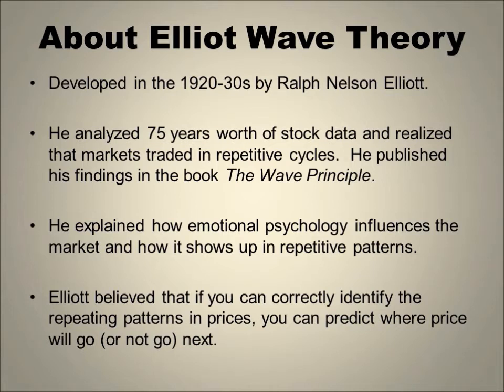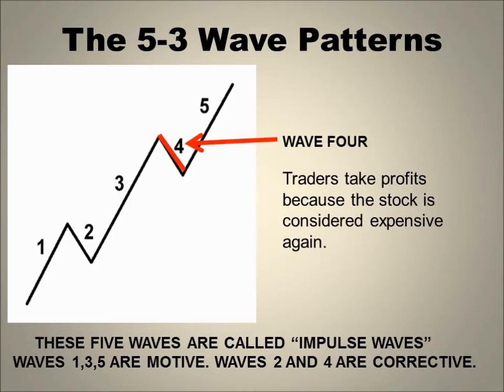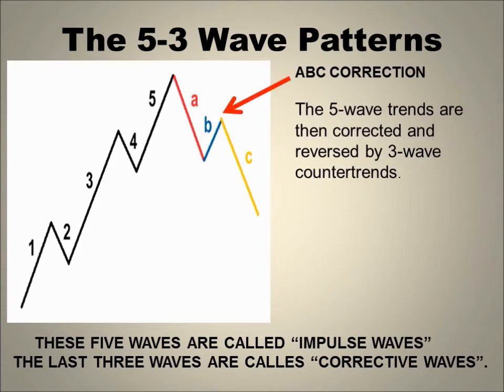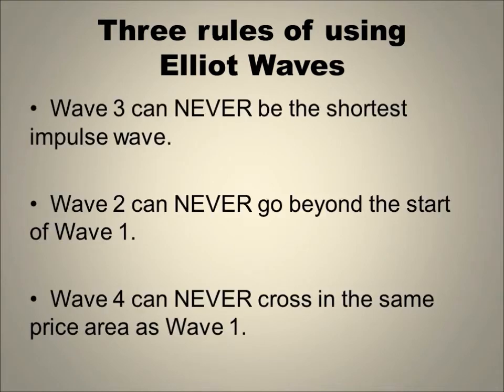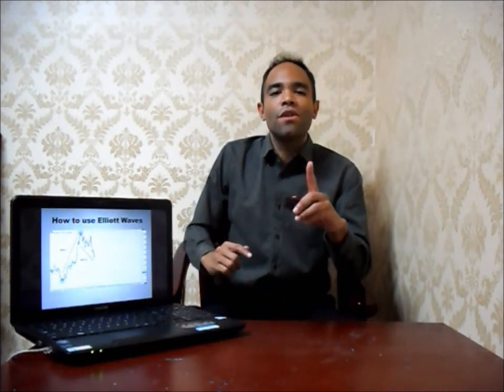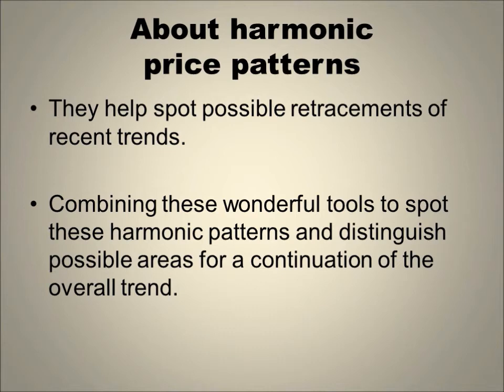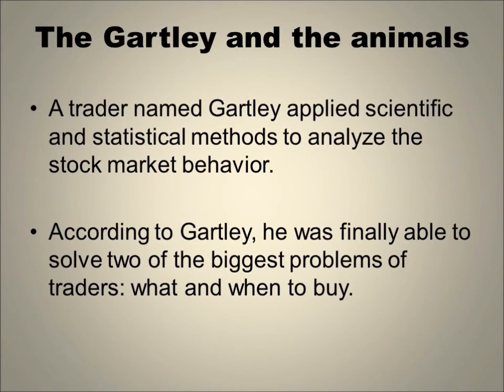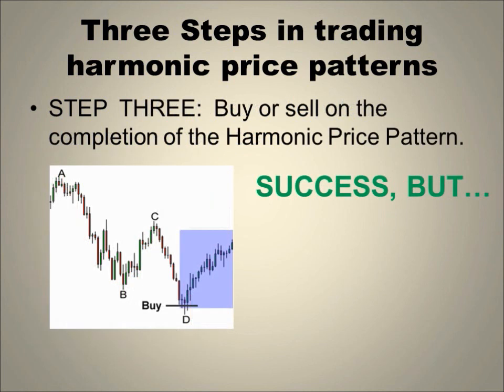FOREX TRAINING SERIES LESSON ELEVEN: Elliot Waves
This is the 11th video on how to be a successful forex trader.  In this video is to learn the importance of Elliot waves and the valuable information it yields.